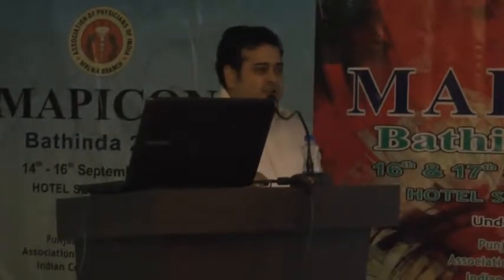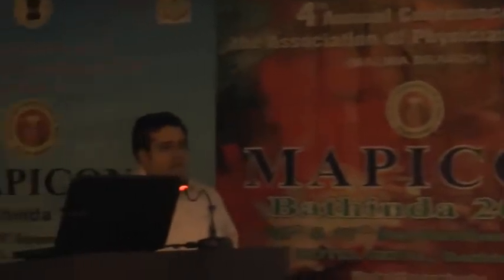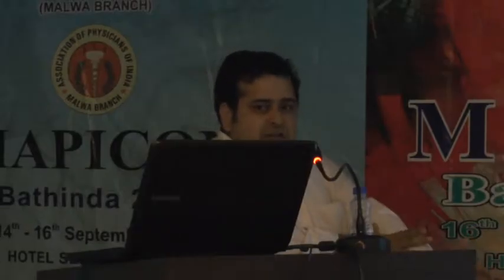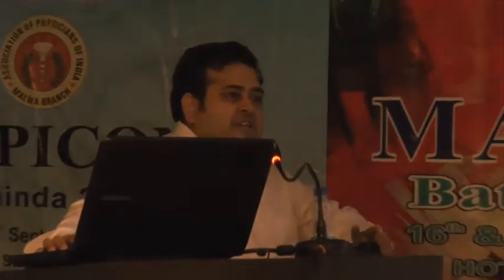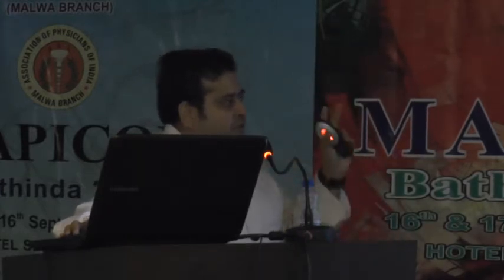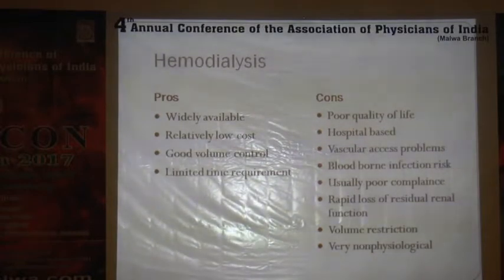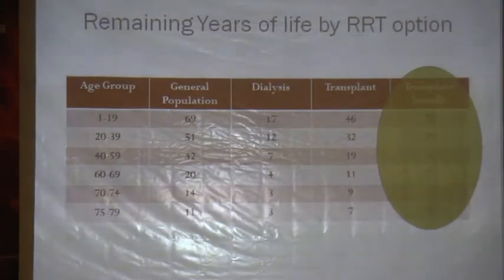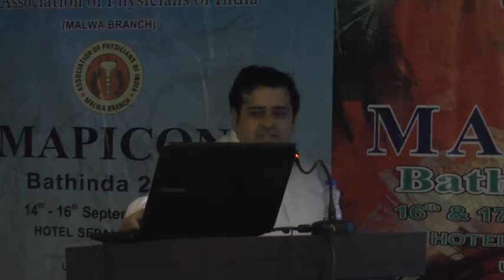Dr. Amritaksha Dev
MAPICON 2017